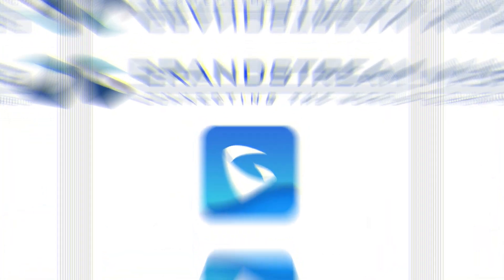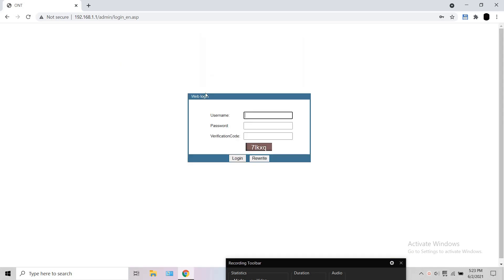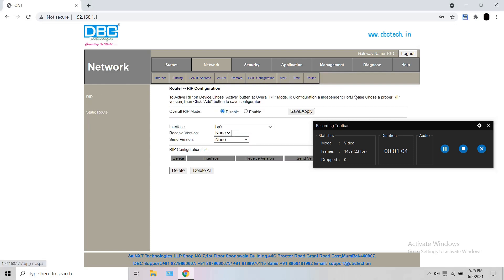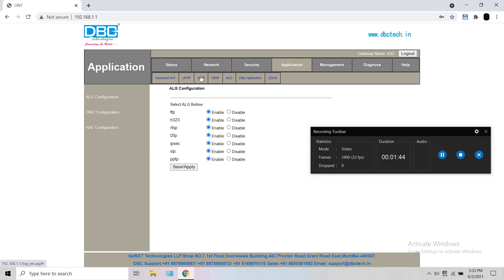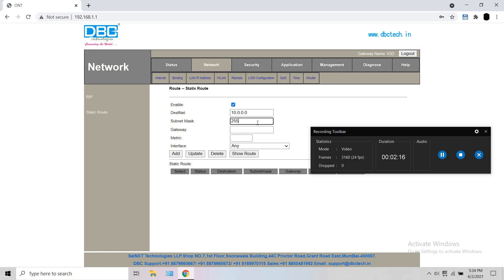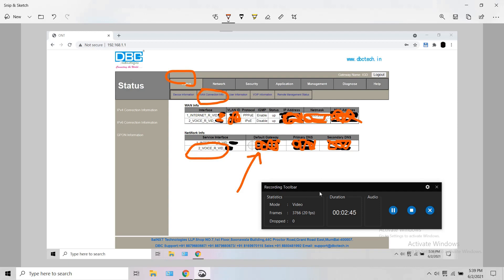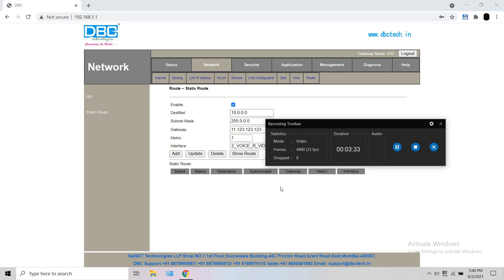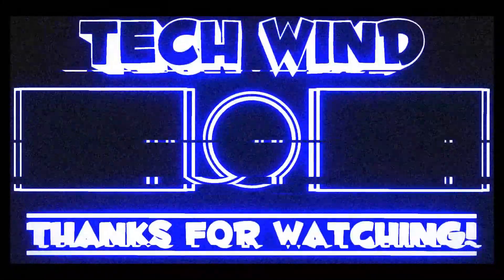How to receive unlimited BSNL FTTH VOIP calls in mobile ?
BSNL provides unlimited free landline calls for its ftth users.
In this video, know how to receive unlimited BSNL VOIP CALLS in mobile - Setup for FTTH connection in DBC/SHARP/OPTILINK/NETLINK/SYROTECH.
The procedure to use the ftth voice calls in mobile without using a landline phone is explained in detail.
Kindly note, this video is recorded on dbc modem, but, the setup process and the interface is more or less similar in the above said modem types.